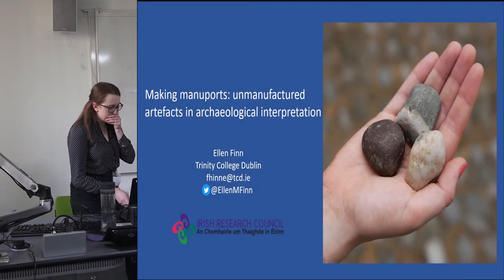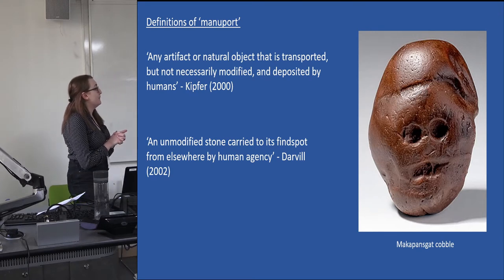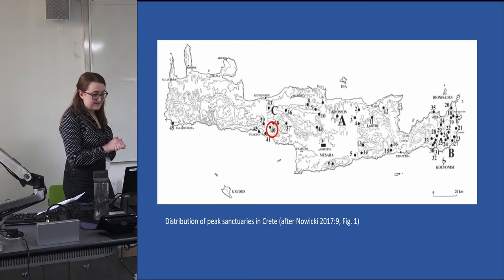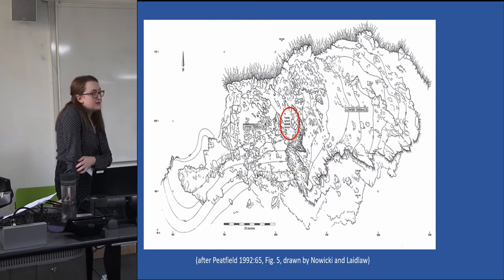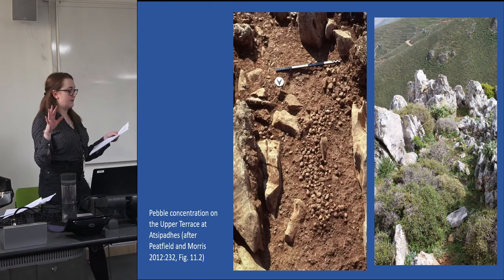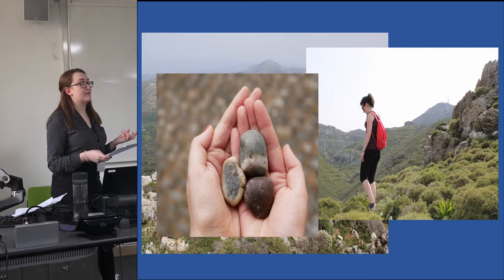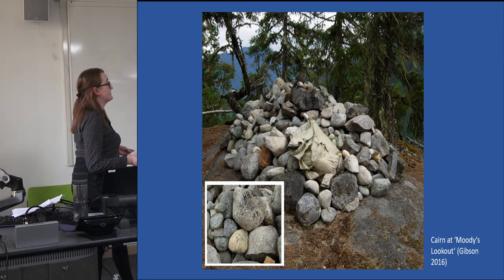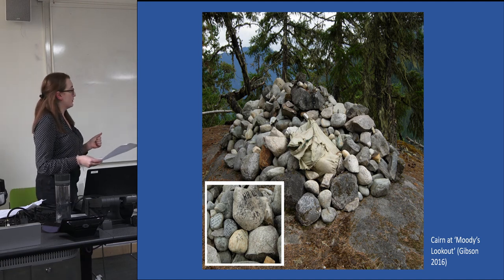Making Manuports: Unmanufactured Artefacts in Archaeological Interpretation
Defined as ‘an artefact or natural object that is transported, but not necessarily modified, and deposited by humans’ (Kipfer 2000, Encyclopedic Dictionary of Archaeology), manuports offer us an opportunity to reconsider the power of manufacture in archaeological interpretations of the material record. Manuports are ‘made’ through human action, yet not through the processes of manufacture or physical modification we usually associate with production. Rather, they are changed through their conscious movement from one place to another, a process which in turn enacts a conceptual transition between (our) ontological categories of ‘natural’ and ‘artificial’.

Through reference to the pebbles excavated at the peak sanctuaries of Bronze Age Crete, it will be demonstrated that in many cases, manuports have notbeen interpreted as powerful artefacts, or, indeed, artefacts at all. Manuports’ lack of manufacture may be seen to have contributed to their exclusion from both definitions of ‘artefact’ and archaeological excavation and interpretation. This marginalisation is compounded by the practical and interpretative complexities in recognising their unmodified forms within the material record, frequently overlooked in favour of crafted items which might conform more comfortably with traditional understandings of ‘material culture’.

In recognising this particular archaeological hierarchisation, this paper will begin to illustrate the very many ways in which ‘artefacts’ are brought into being without physical modification or manufacture, highlighting the diversity in human perspectives and prompting a reconsideration of the implications of archaeological terminology, practice and interpretation.

 ELLEN FINN, TRINITY COLLEGE DUBLIN